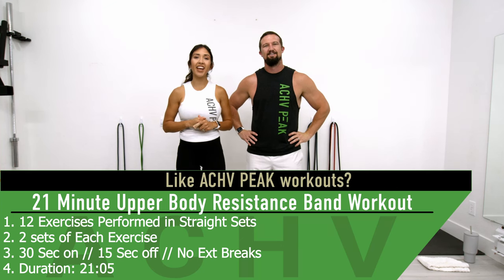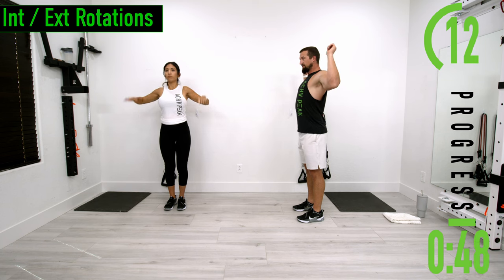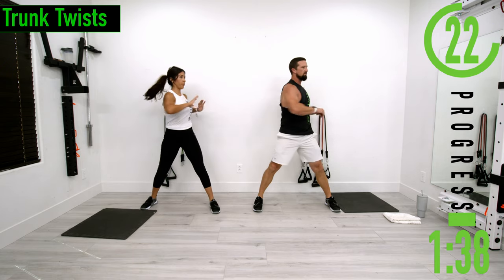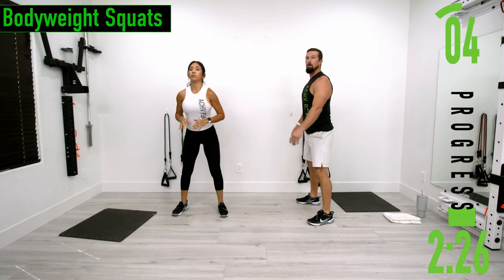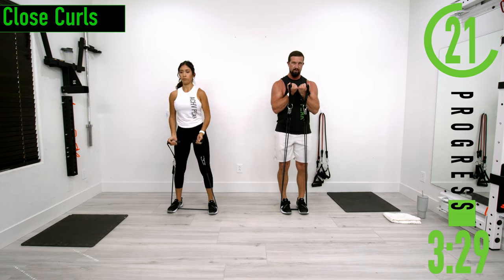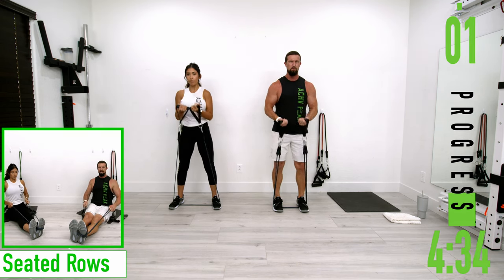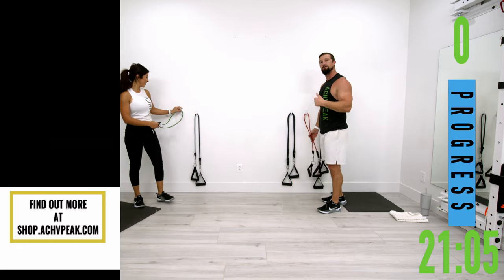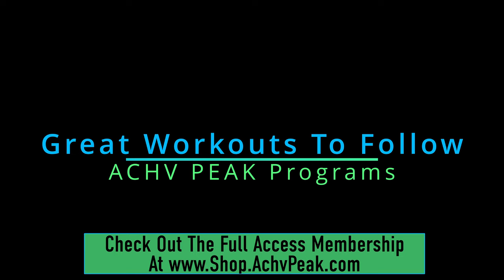20 Minute Upper Body Resistance Band Workout - Low Impact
UPPER BODY RESISTANCE BAND WORKOUT OVERVIEW:
 1. 12 Exercises performed in Straight Sets
 2. 2 Sets of Each Exercise
 3. 30 Sec on // 15 Sec off // No Ext Breaks
 4. Duration: 21:05

UPPER BODY RESISTANCE BAND WORKOUT EXERCISES
 1. Close Curls
 2. Seated Rows
 3. Tricep Kickbacks
 4. Push-Ups / Chest Pres
 5. Hammer Curls
 6. Seated Reverse Grip Rows
 7. Overhead Tricep Ext
 8. Wide Push-Ups / Incline Press
 9. Bicep Curls
 10. Shrug High Pulls
 11. Shoulder Press
 12. Lateral Raises